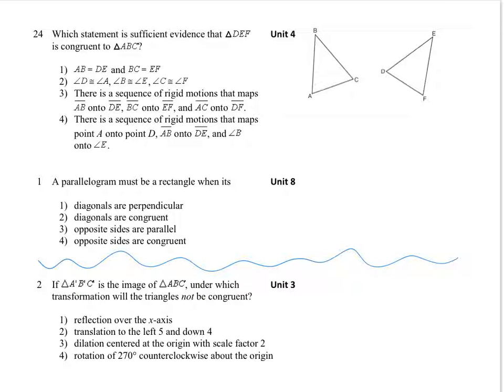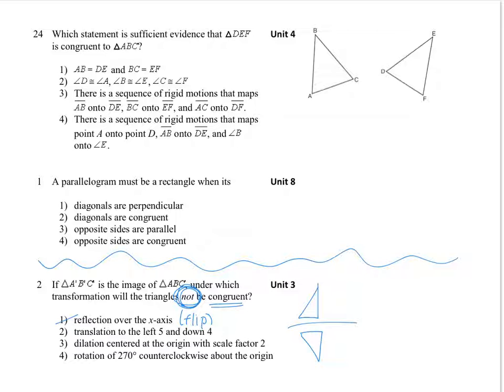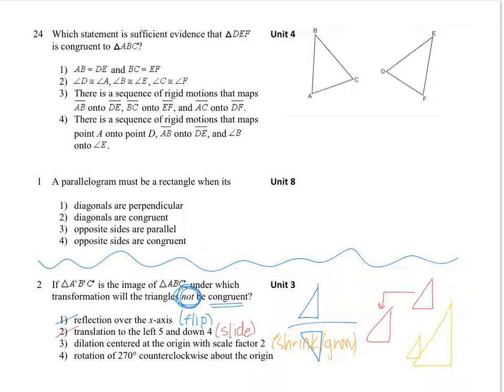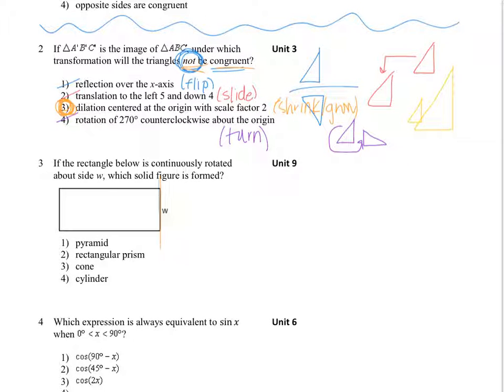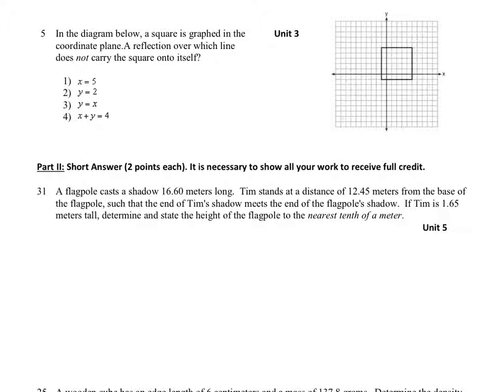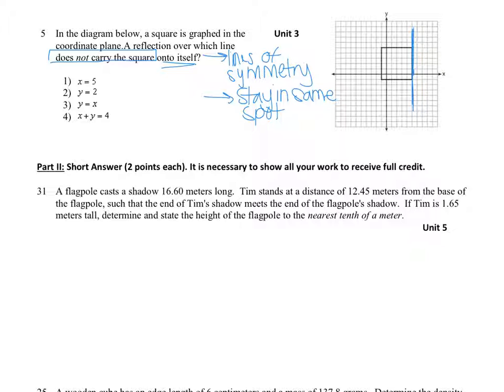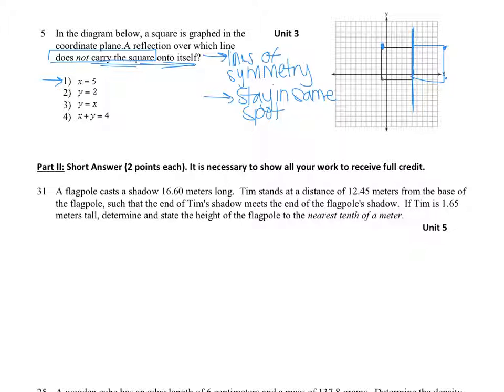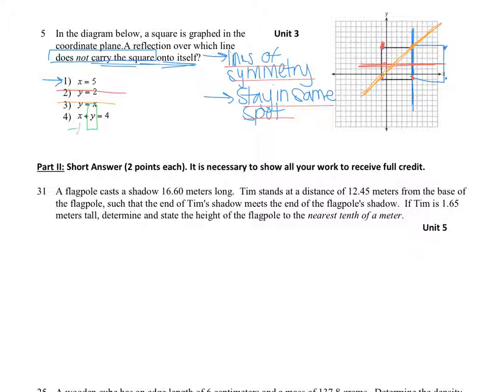Review Day 3 #2 - 5